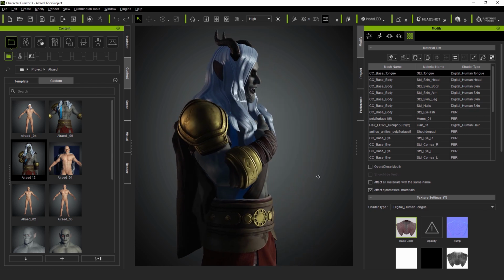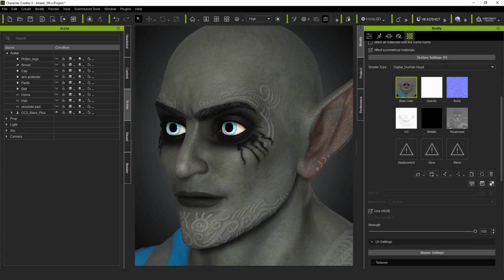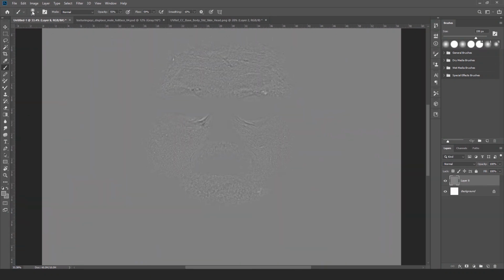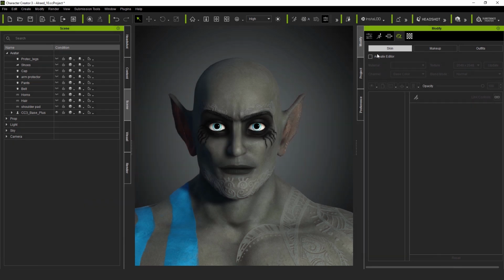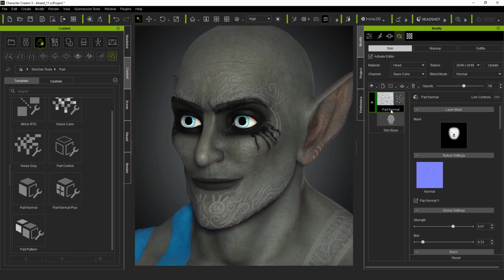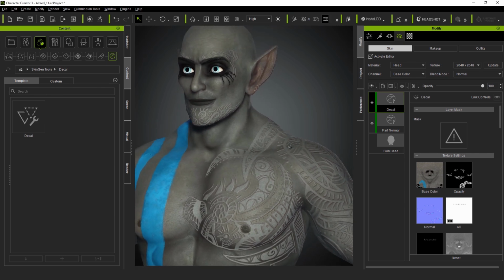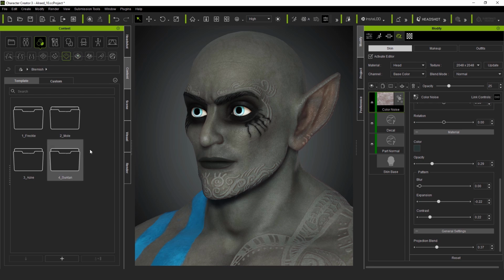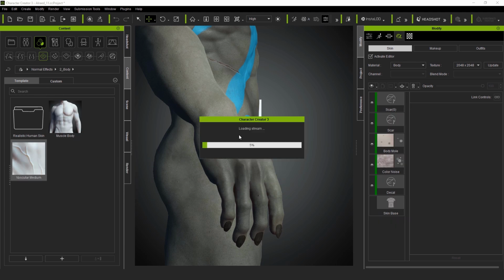CC SkinGen MasterClass #4 - Custom SkinGen Asset Creation with Texturing.xyz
Welcome to this MasterClass series for Character Creator’s SkinGen plugin, by Luis Duarte, a digital artist, 3D modeler, content developer and instructor on Libel Studios.com

In this tutorial Luis will show you how to create custom SkinGen assets using texture maps from Texturing.xyz.

This MasterClass will explain tips and tricks on the new surprises that the latest Character creator 3 updates bring us with tools such as the new SkinGen texture editor, compatibility of models with system UDIM, the new improved topology and many others.